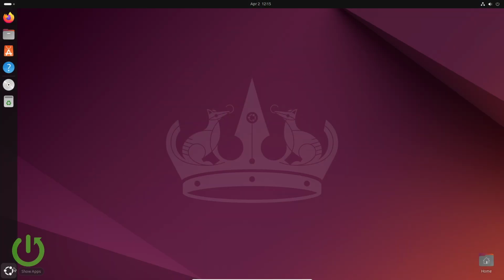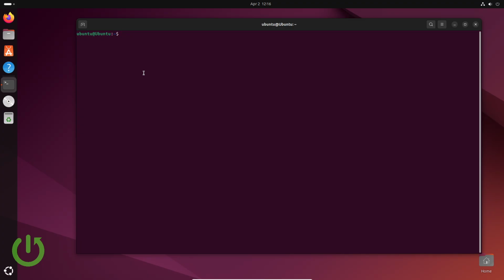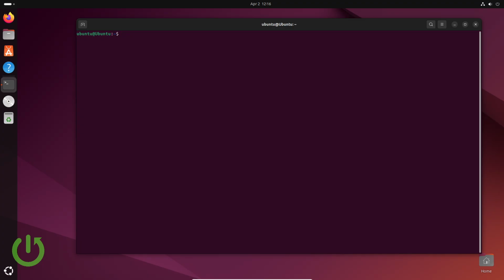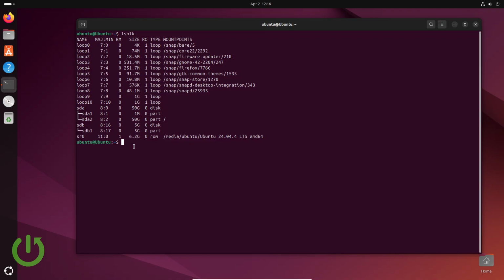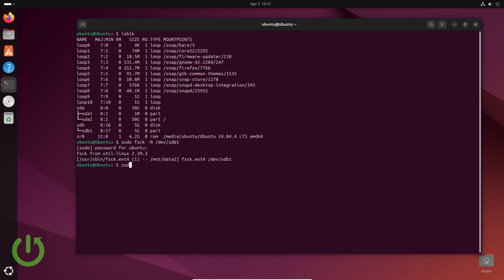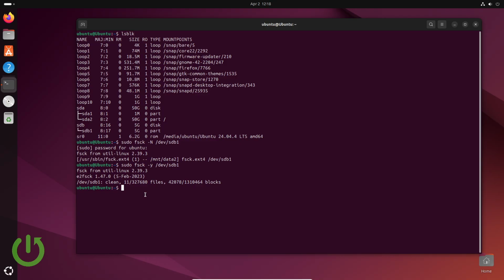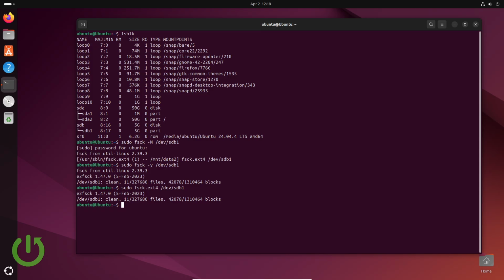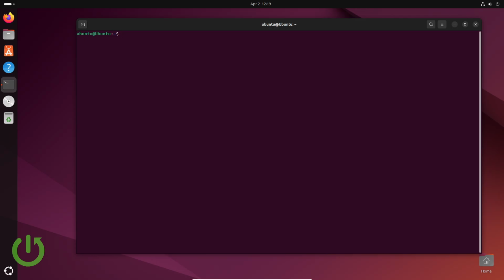Linux - How to use fsck command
In this video I show how to use the fsck command on Linux to check and repair filesystem integrity. You'll learn how to list disks with lsblk, run fsck in preview mode (-n) to see what would be done, use -y to automatically fix detected problems, specify a filesystem type (for example ext4), and inspect exit codes. Commands demonstrated include: sudo fsck -n /dev/sdb1, sudo fsck -y /dev/sdb1, sudo fsck -t ext4 /dev/sdb1 and how to print the result with echo $?. This guide is ideal for beginners and system admins who need a safe way to check and repair partitions.

How to use fsck command on Linux?
How to run fsck -y on /dev/sdb1 to fix filesystem errors?
How to check fsck exit codes and what they mean?

0:00 Intro
0:13 What is fsck?
0:26 Basic fsck syntax
0:42 List disks and partitions with lsblk
1:06 Preview mode: sudo fsck -n /dev/sdb1
1:44 Auto-fix mode: sudo fsck -y /dev/sdb1
2:29 Specify filesystem type: sudo fsck -t ext4 /dev/sdb1
2:59 fsck exit codes explained
4:08 Show exit code with echo $?
4:30 Wrap up and tips